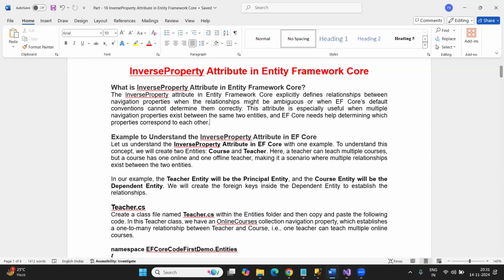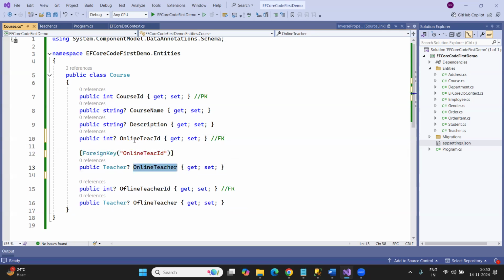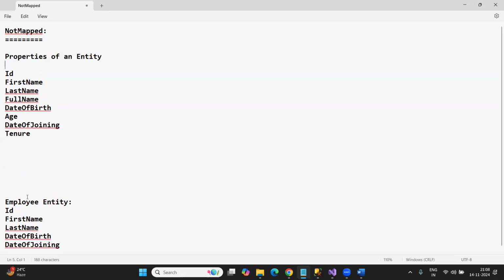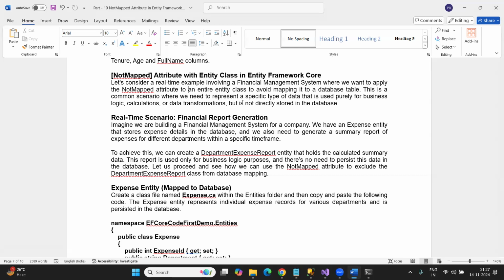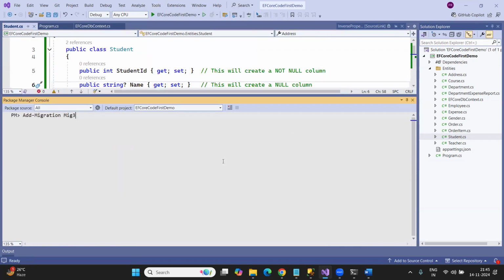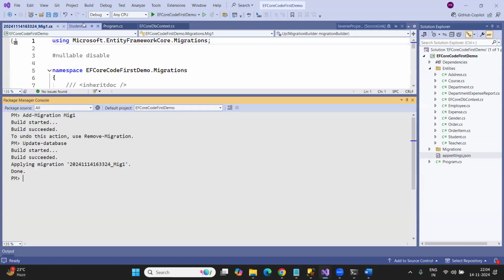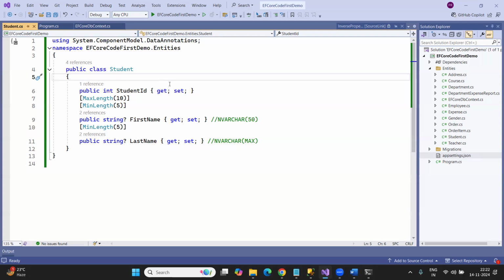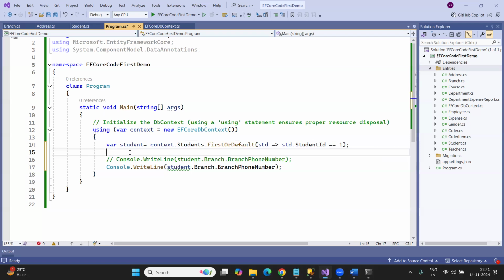EF Core Inverse Property, NotMapped, Required, Max and Min Length Attributes - Day 7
EF Core Inverse Property, NotMapped, Required, Max and Min Length Attributes

As part of this session, you will understand the following pointers:

What is InverseProperty Attribute in Entity Framework Core?
What is the [NotMapped] Attribute in Entity Framework Core?
What is the Required Attribute in Entity Framework Core?
What is MaxLength Attribute in Entity Framework Core?
What is MinLength Attribute in Entity Framework Core?
How do we set both MaxLength and MinLength Attribute in a single Property?